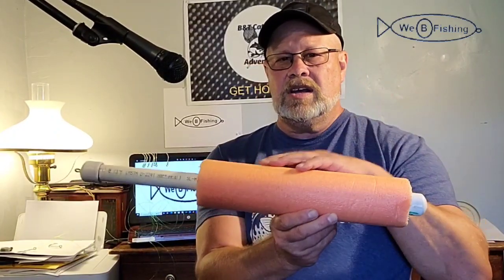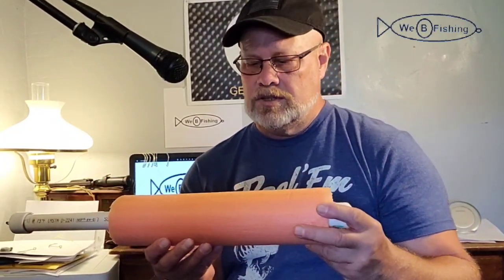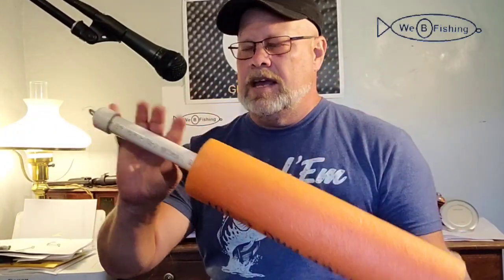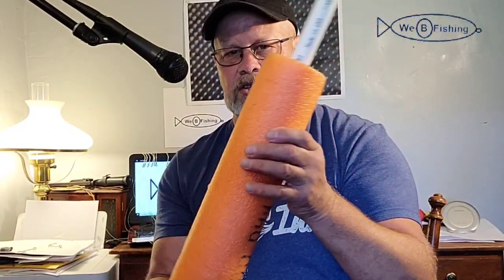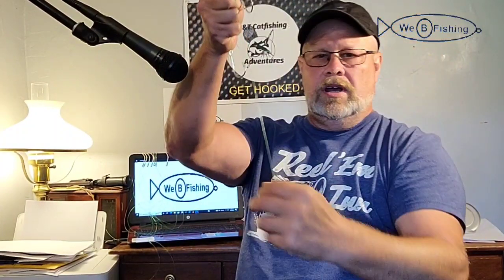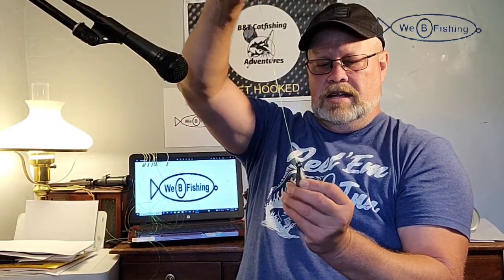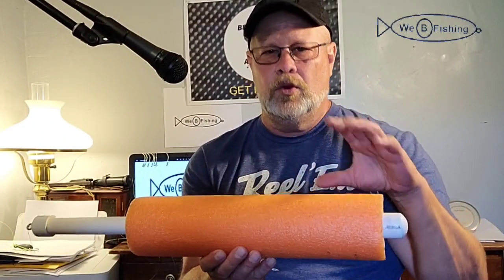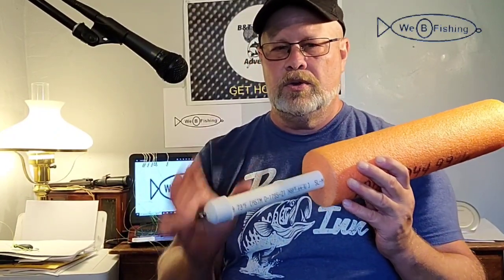Jug Fishing History, Tradition, Tips and more. Part two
Brad talks about the history, tradition, tips and more when it comes to jug fishing in this second for two discussions on the subject.